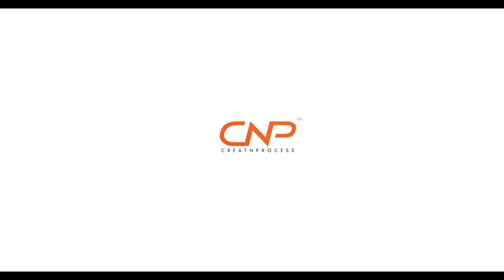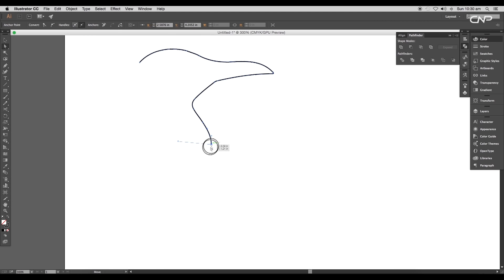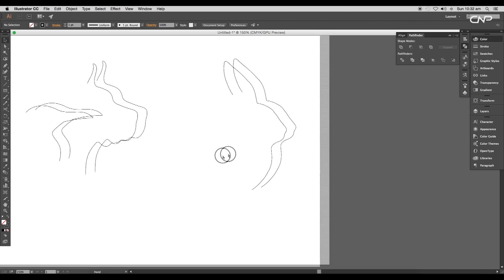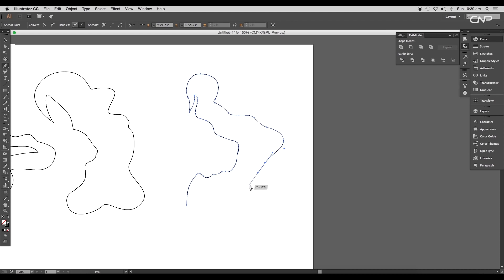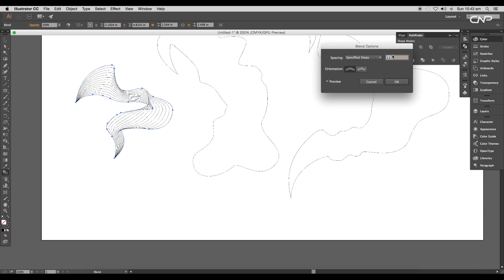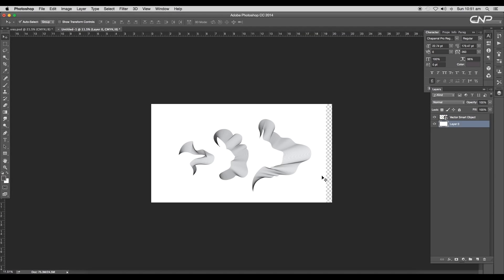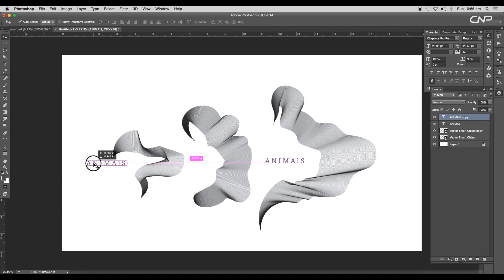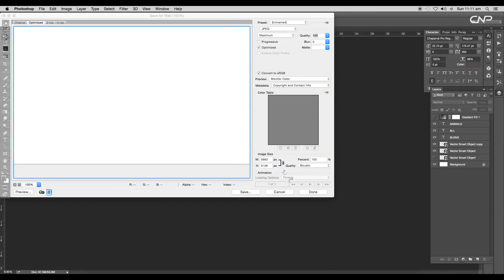Graphic Design | Animals Blend | Adobe Illustrator/Photoshop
In this Episode we are gonna create an interesting design with the help of blend tool. we will design few blend shapes using animal outlines. Check out the video to see the whole process.

▲Gumroad Store!

▲Bluehost Hosting!

Credits:
Original design : PETA CONTEST | RESPECT ALL ANIMALS